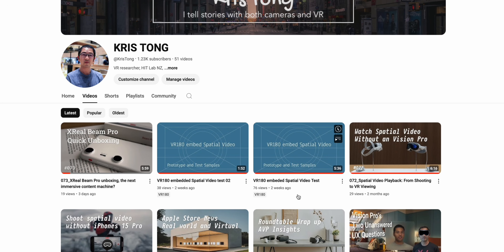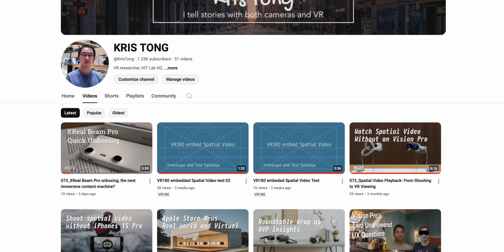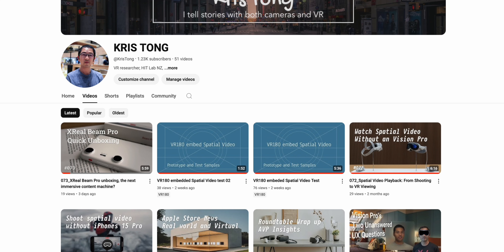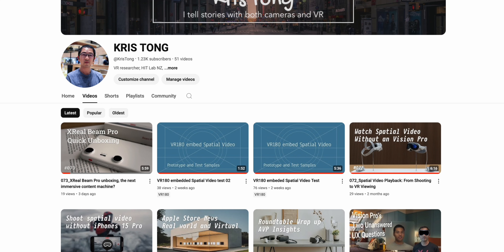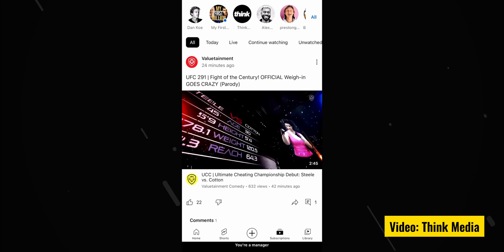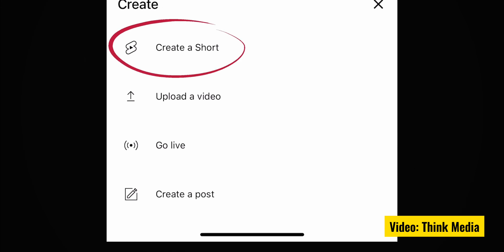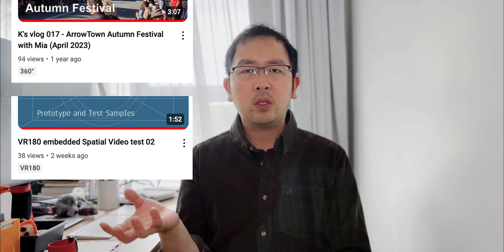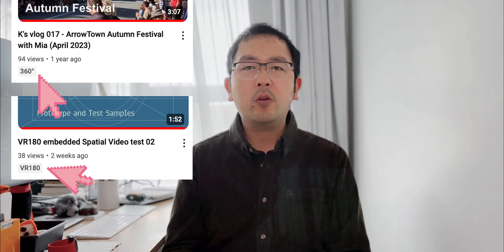074_Sharing Spatial Videos Made Easy: A YouTube Hack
In this video, I demonstrate a practical method to enable uploading and sharing spatial videos on YouTube without relying on specific ecosystems like Apple’s or Meta’s. By leveraging YouTube’s existing VR support, I’ll show you how to effectively upload and share spatial videos, making it accessible to a wider audience with minimal hassle. This approach could streamline your workflow and enhance how you distribute immersive content.